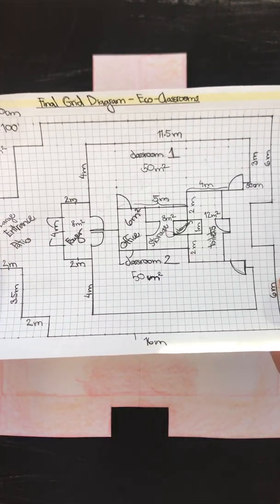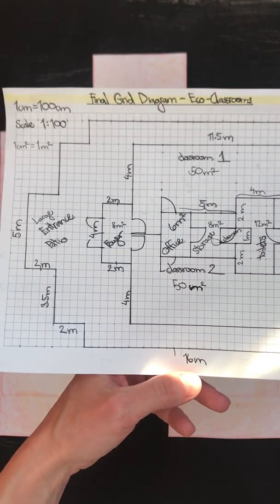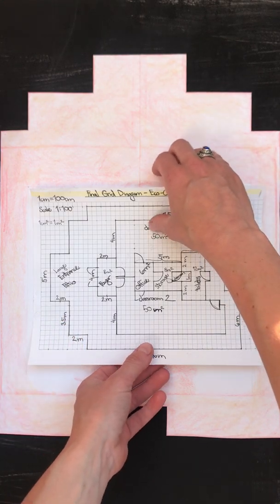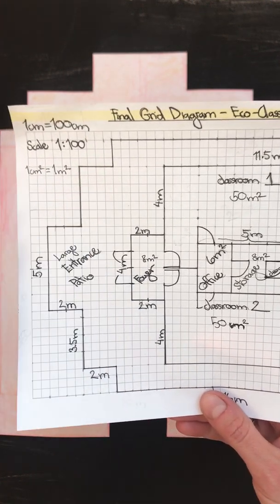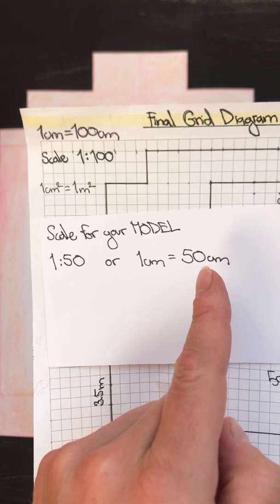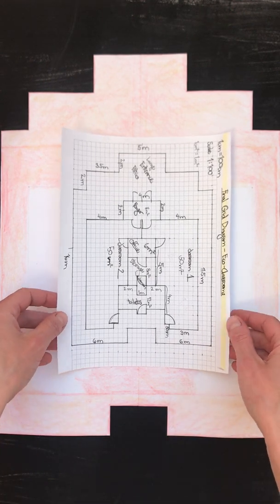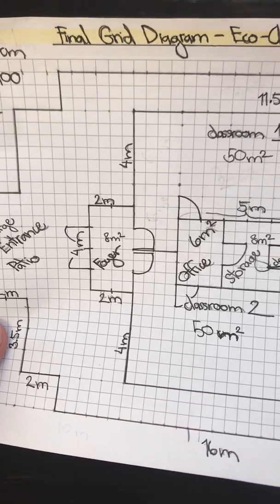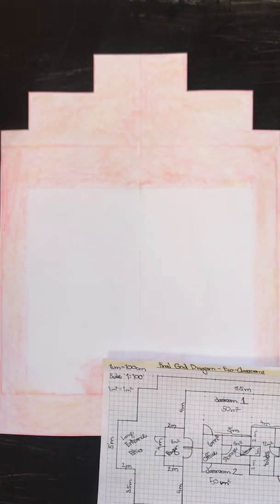Ms. Syberova's 3D ARCHITECTURE MODELS - STARTING FROM GROUND UP!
Dear year 9s, in this video I would like to give you guidance on how to gets started with 3D Models of your Eco-Classroom plans. The first step will be changing scale! Our new scale will be 1:50 or 1cm in our model will equal 50cm in real life. You will then draw out all the rooms in your Eco-Classroom project and create a foundation for your 3D Models!